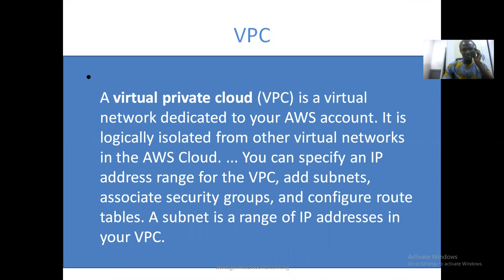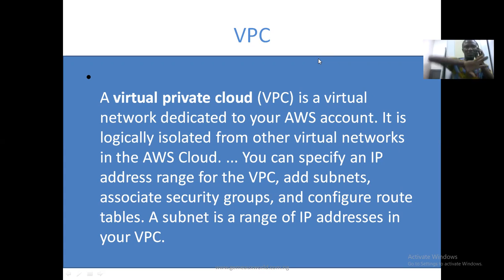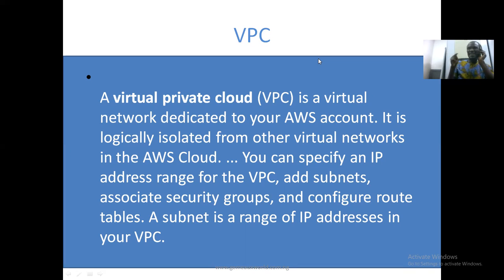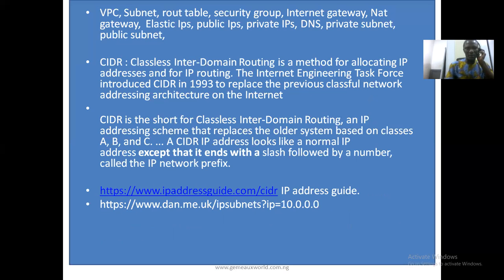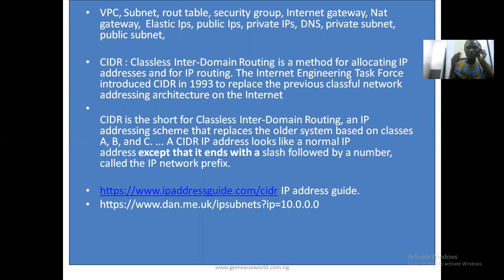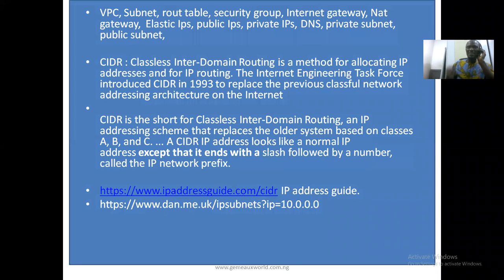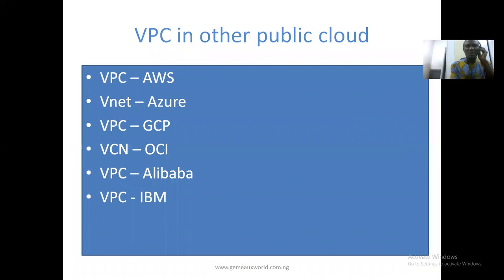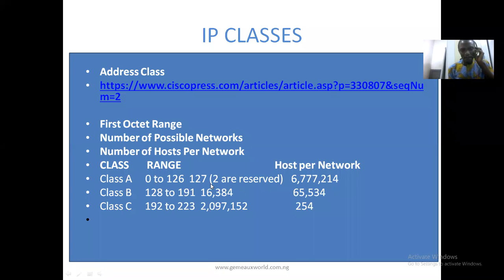VPC - Introduction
This is an playback of our DEVOP  session 7 of our on-going Special Cloud Training (DevOps) AWS. This particular session focused on VPC.introduction

We hope it come handy